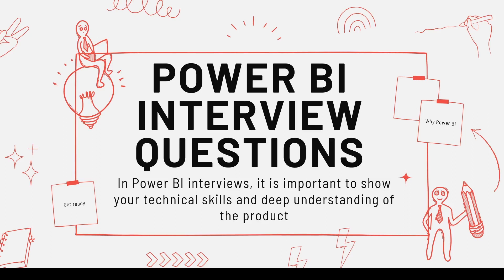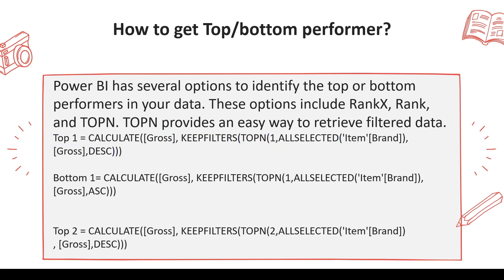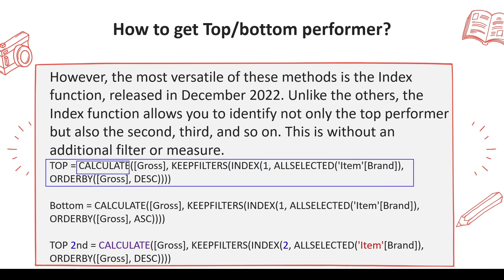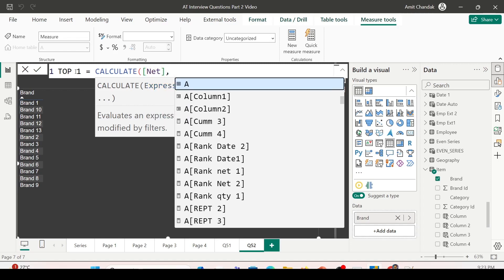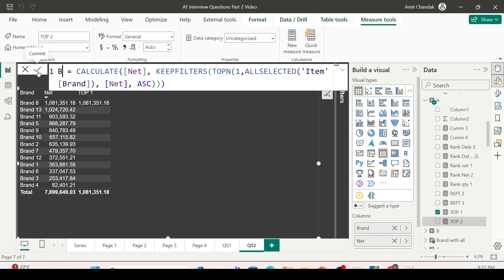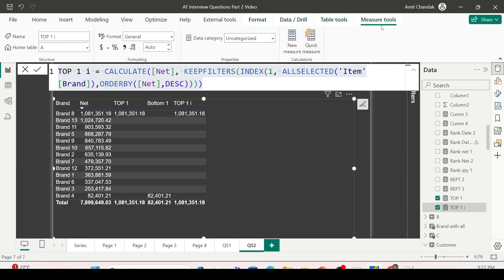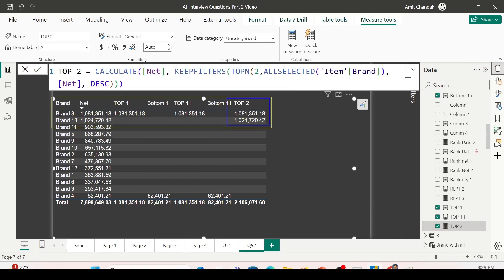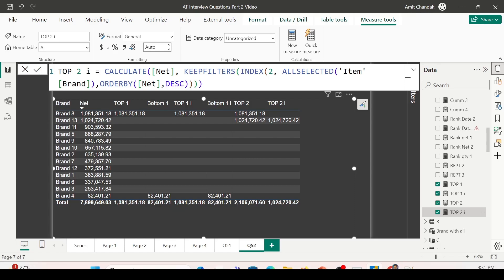Ace Your Power BI Interview: Find Top & Bottom Performers| How to get 2nd Topper without Rank-Filter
Struggling with Power BI interview questions about identifying top/bottom performers?  Relax! This video reveals the best methods, including the powerful NEW Index function (Dec 2022).
Dive deep into Power BI's capabilities to identify top and bottom performers within your data. In this comprehensive guide, we explore the utilization of Power BI's TOPN, and the innovative Index function, to enhance your data analysis. Whether you're preparing for an interview or looking to refine your Power BI skills, this video is packed with practical examples, including how to single out the top 1, bottom 1, and even the second top performers using these functions. Perfect for beginners and advanced users alike, we'll walk you through step-by-step examples to ensure you have the tools needed to analyze your data effectively. Join us as we unlock the potential of Power BI to make your data work for you.

🕒 Timeline:
00:00 Question 52: How to get Top/bottom performer?
04:30 TOP Bottom Performer using TOPN
07:00 TOP Bottom Performe using Index Function
09:30 TOP 2 using TOPN
10:00 Second(2nd) Topper using Index Function